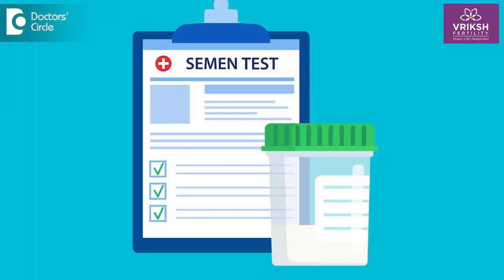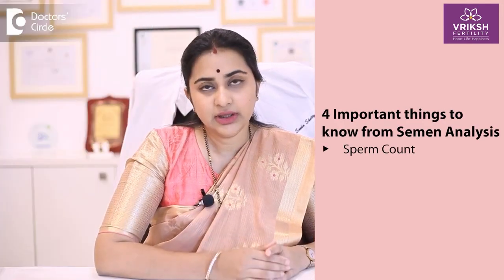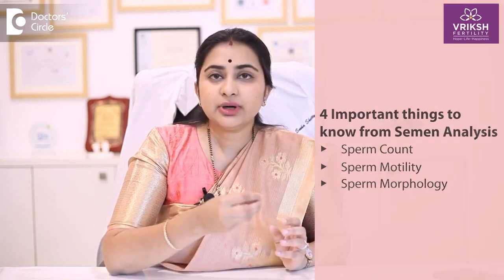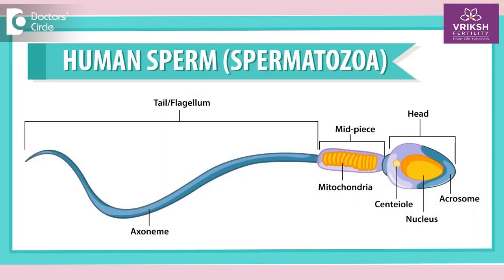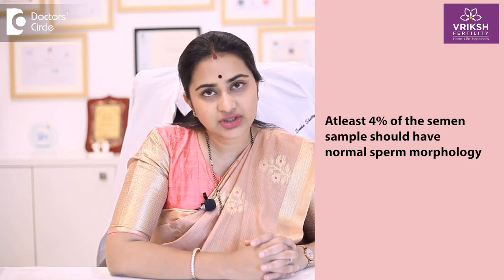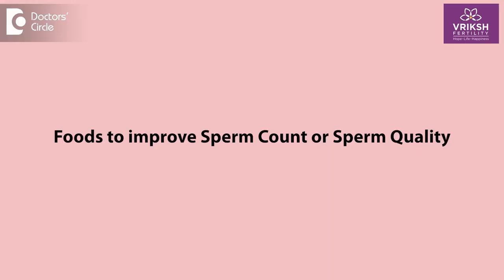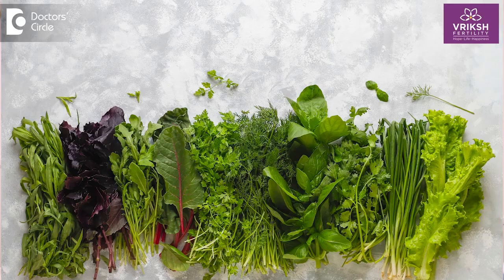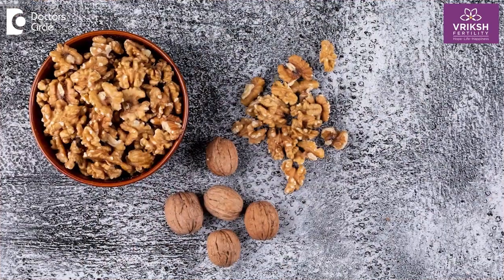Diagnosis of Low Sperm Count Foods to Increase Sperm Count | Dr. Sneha Shetty | Vriksh Fertility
Learn about the diagnosis of low sperm count and how you can increase your sperm count with the right foods.  Dr. Sneha Shetty explains the common causes and diagnostic tests for low sperm count, as well as the best foods and lifestyle changes to improve your chances of conception. Don't let infertility hold you back from starting or expanding your family. Watch now to learn more.

YouTube Channel for Fertility topics, News & more.